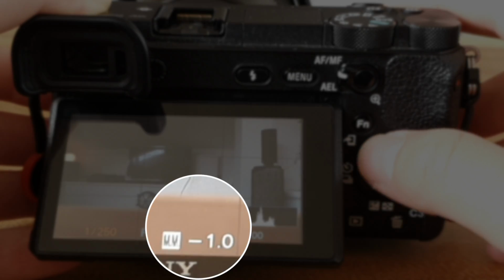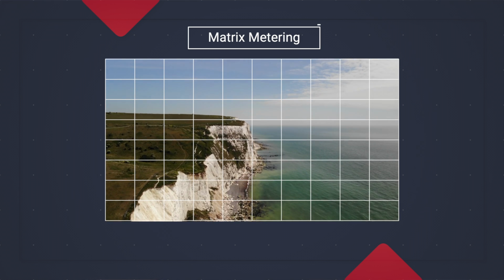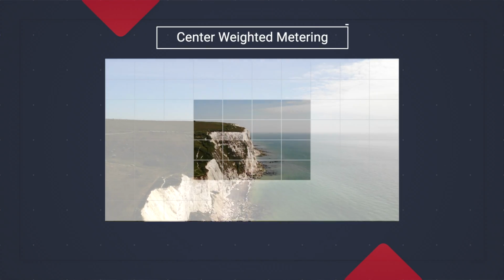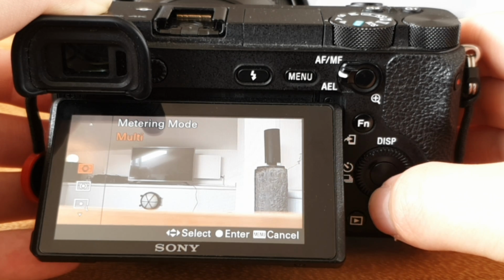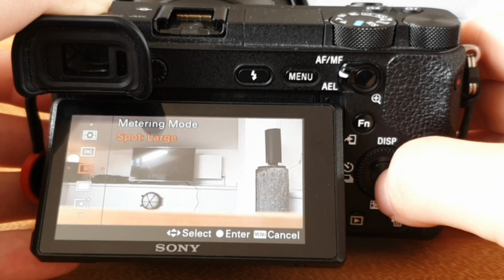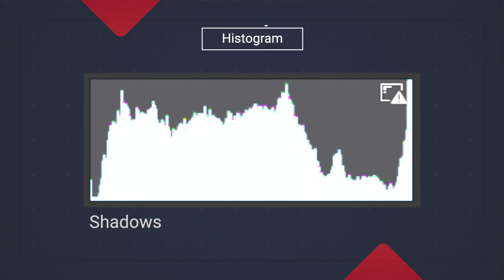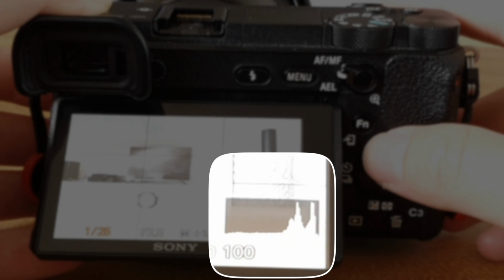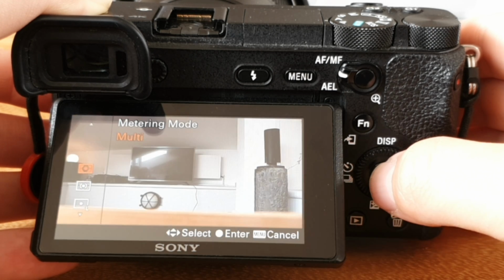Metering and Histogram explained - Tools that will help you get the correct exposure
Tools that will help you get the correct exposure   Metering and Histogram explained

Timestamps:
00:00 Intro
00:51 Metering Modes
04:20 Histogram

In this video I'm explaining the two main tools that any mirrorless camera has that will help you to set the exposure right.
The first is Metering which defines how your camera is measuring the reflected light. Depending on the Metering mode you have on your camera the results will vary.
The second and most important tool is the histogram which shows you how the pixels in an image are distributed between Blacks and Whites.